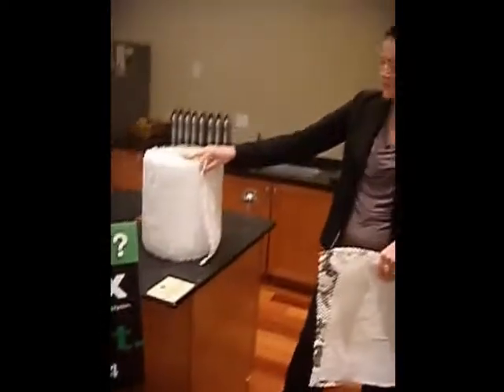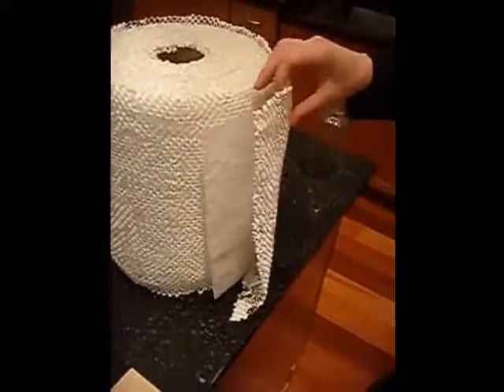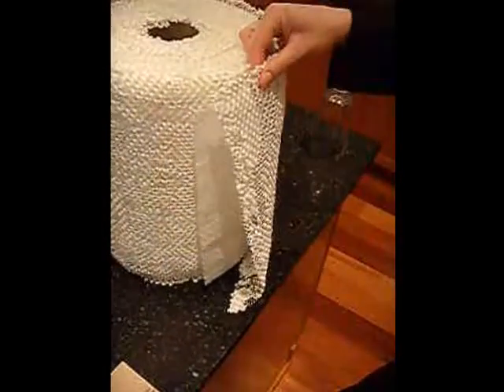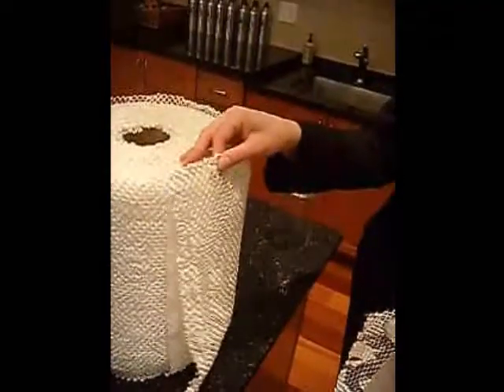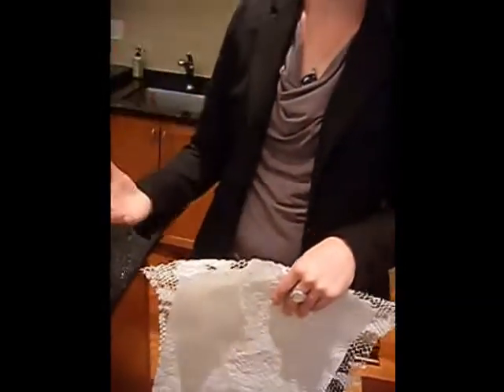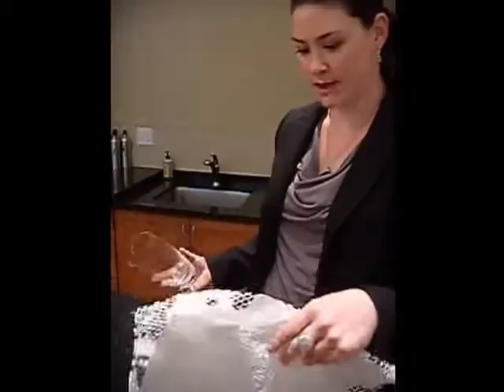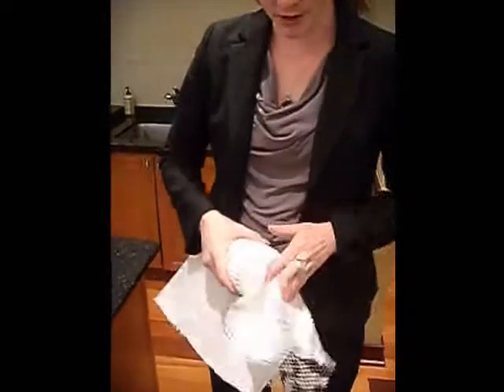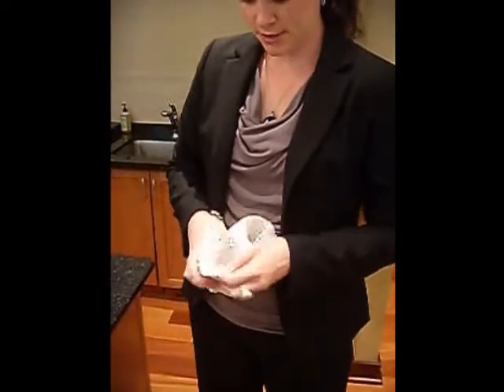Repax post consumer paper packing material (2)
Repax of Silver Spring demonstrates the use of the recycled paper packing material